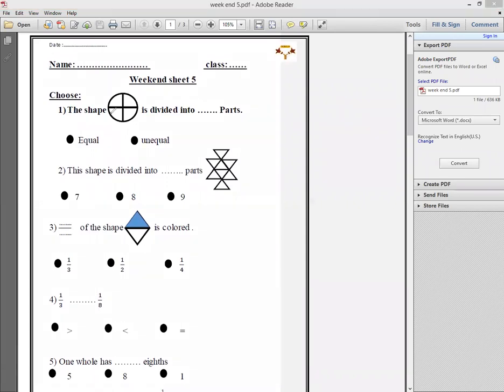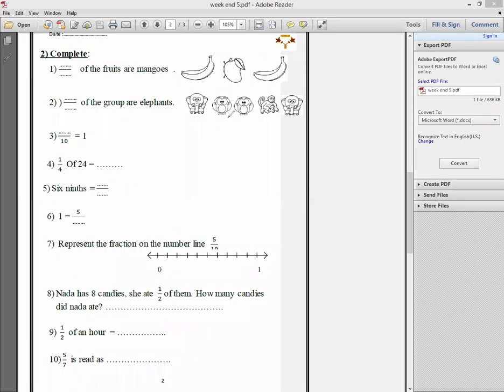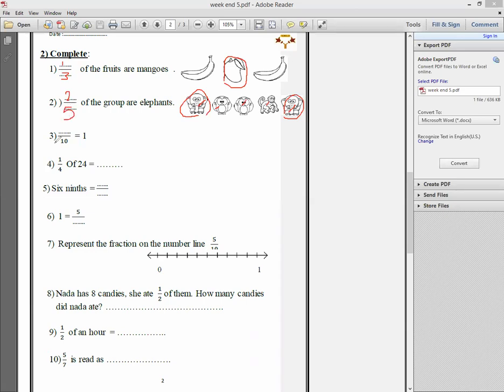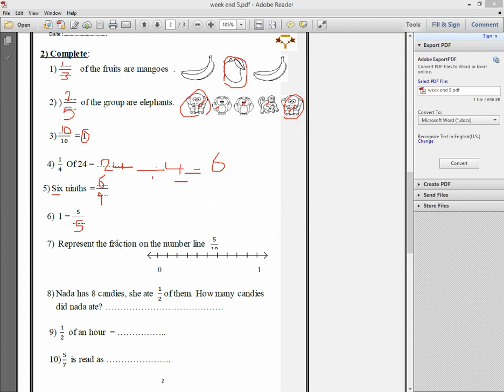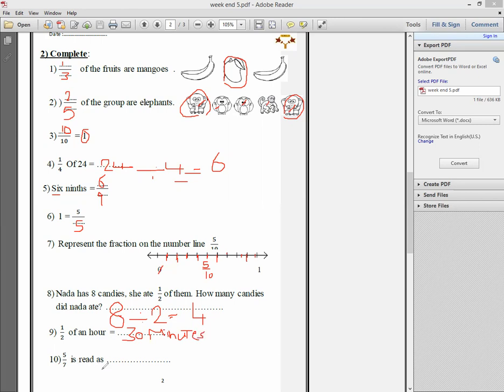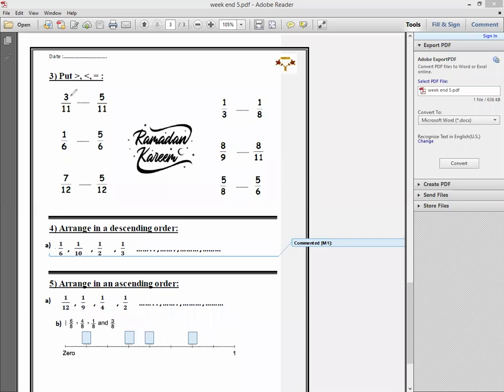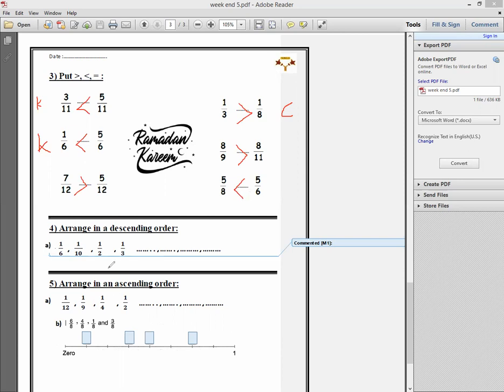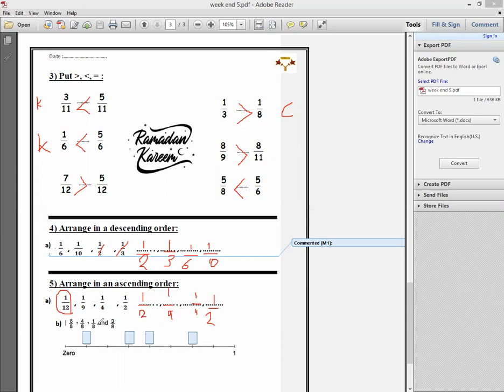weekend sheet 5 j3